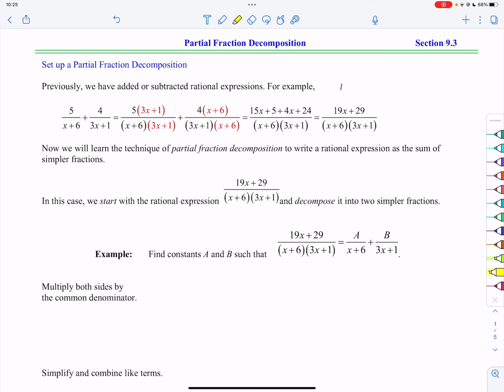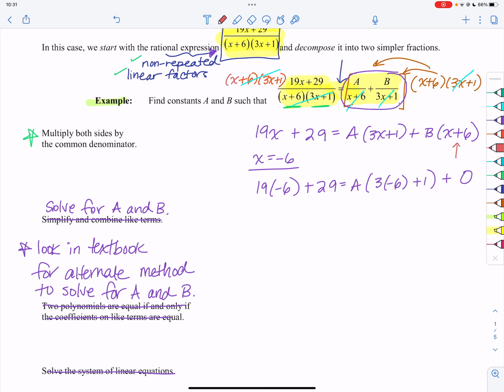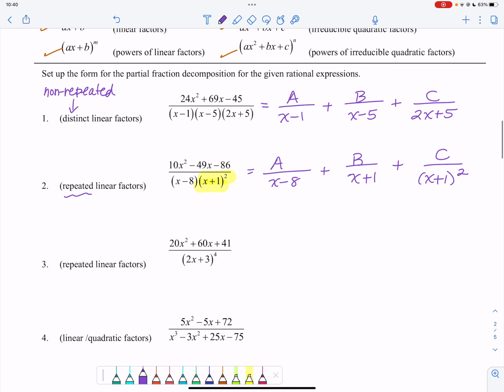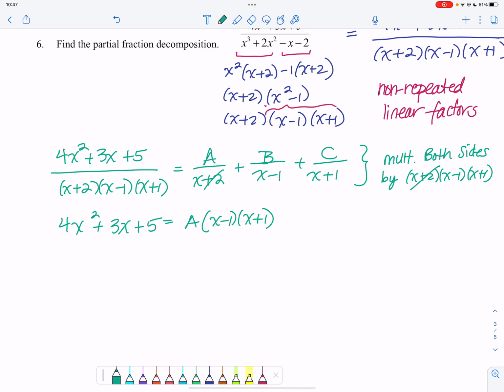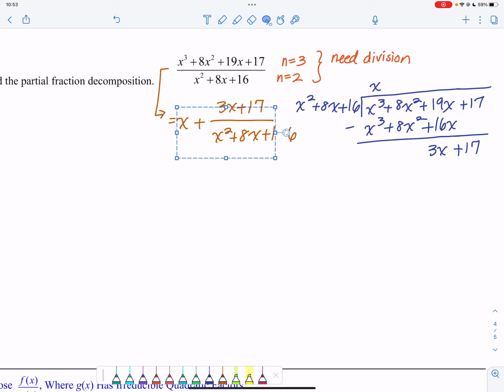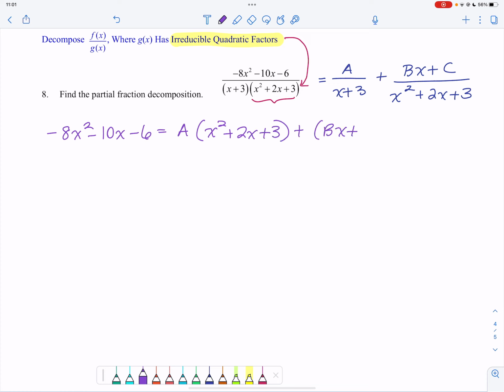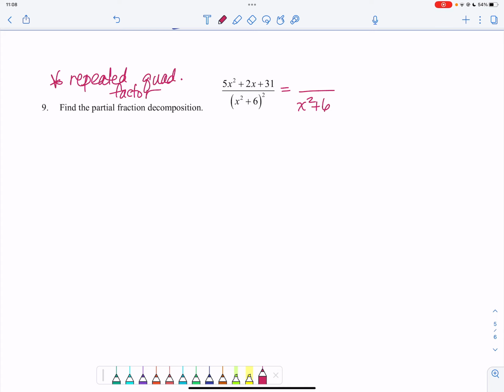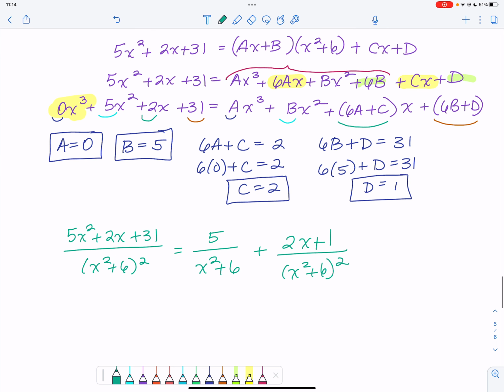8.3: Partial Fraction Decomposition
Partial Fractions
Decompose Rational Expressions